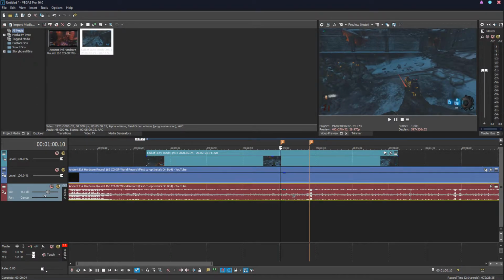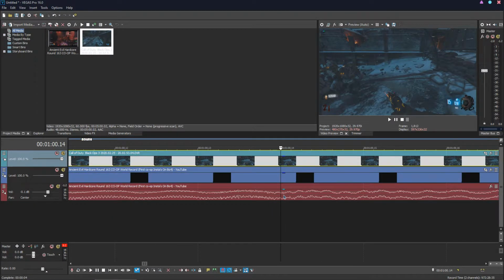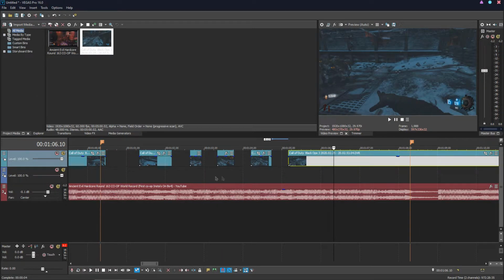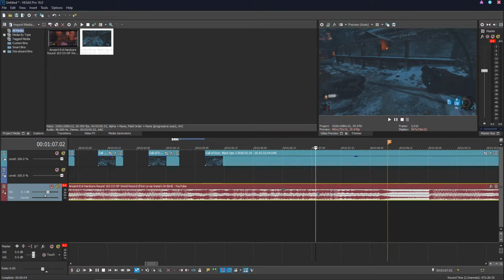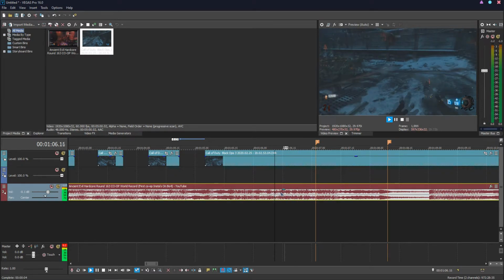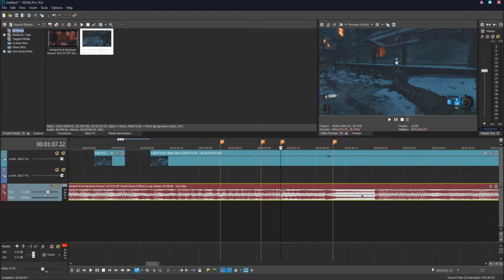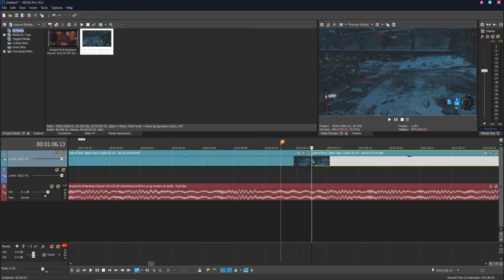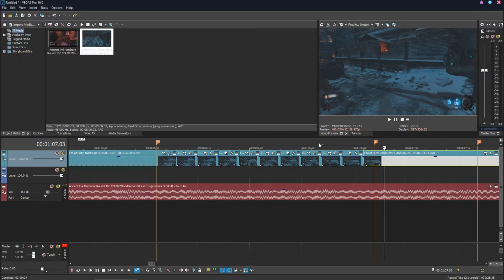Screen Flicker Effect (Vegas Pro 16) Easy Guide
Requested video, hope it helped and leave your questions in the comments :) Sorry the video looked a bit delayed in vegas than the audio and I didn't know how to fix it.